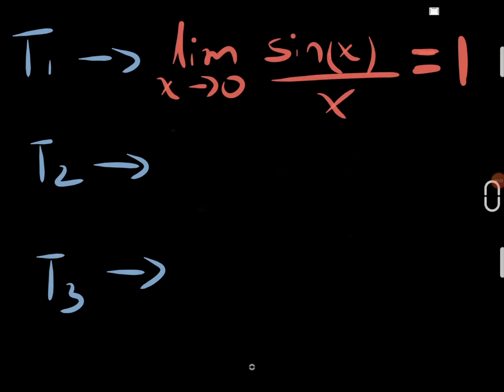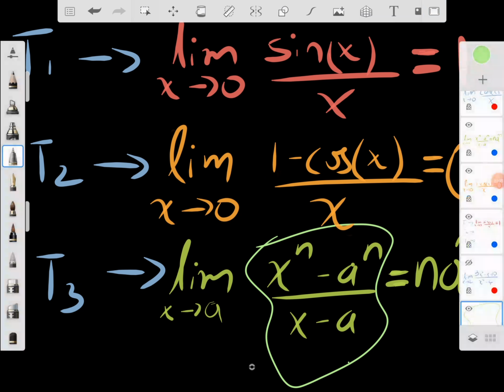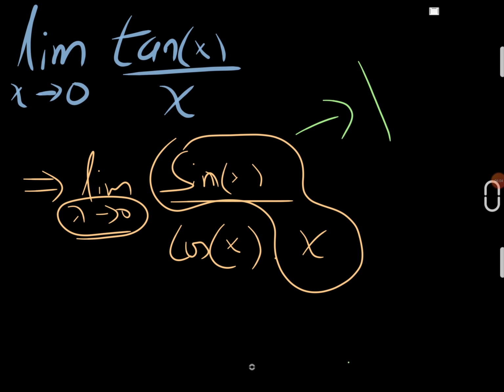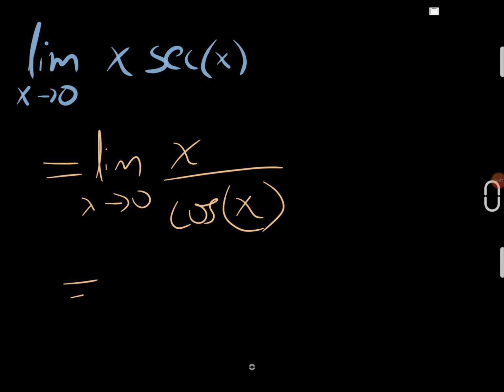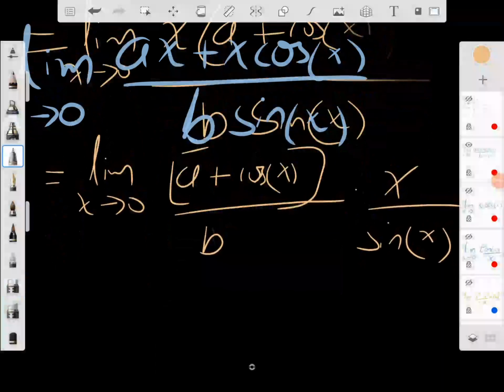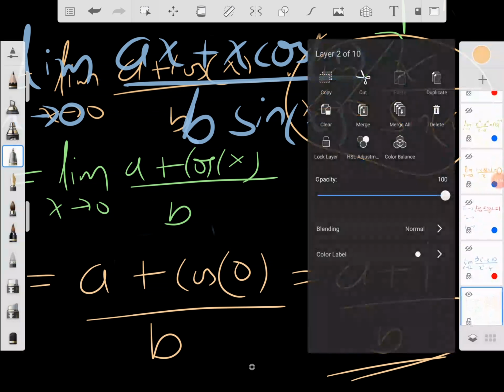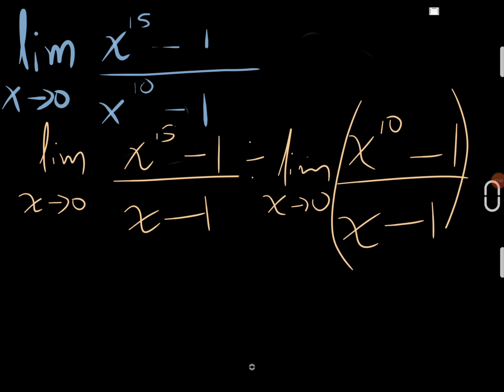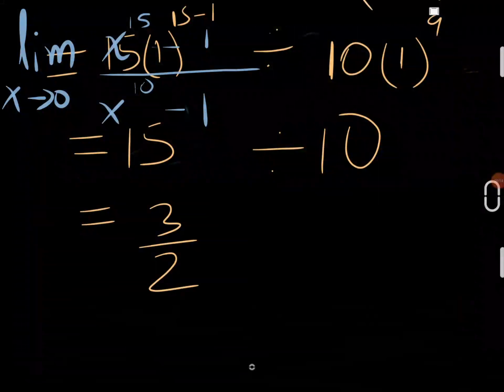Limits | Examples | Part 2